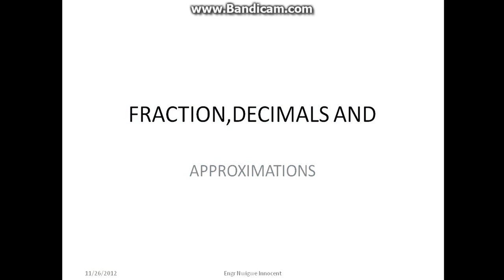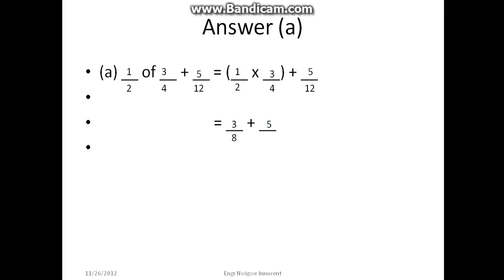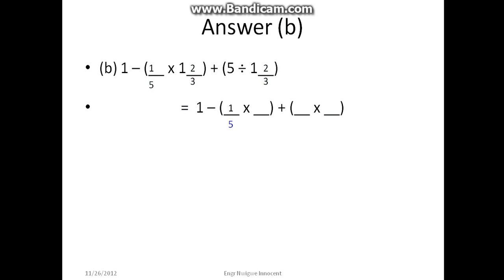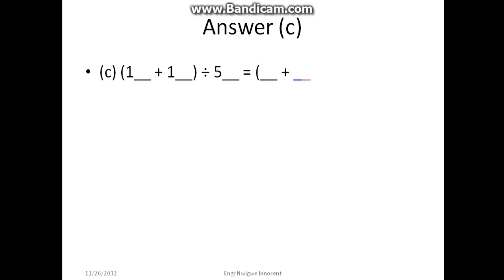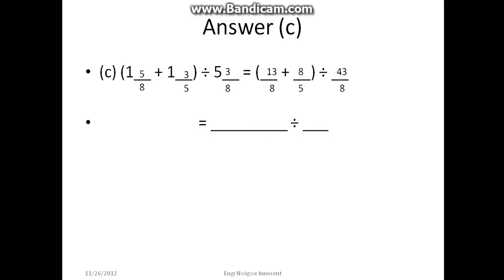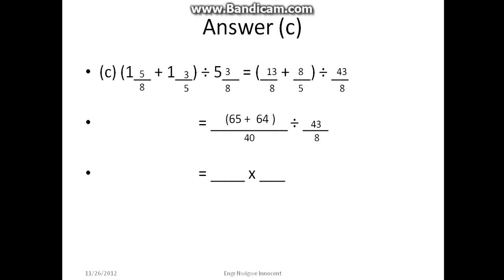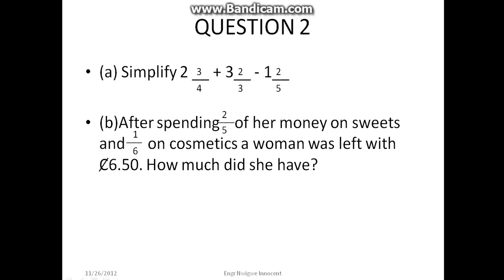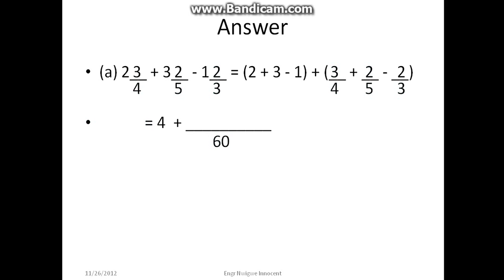fraction ,decimals and approximation 1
Mathematics for senior secondary schools or High school Mathematics